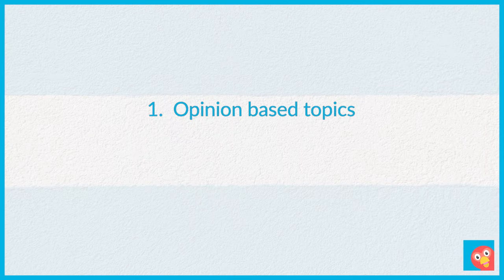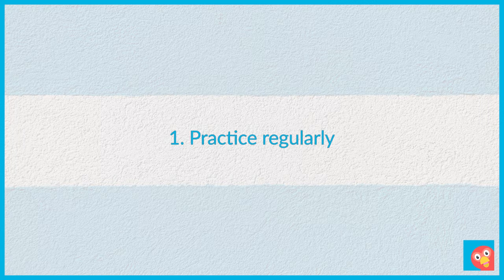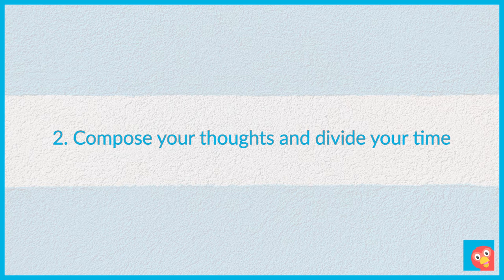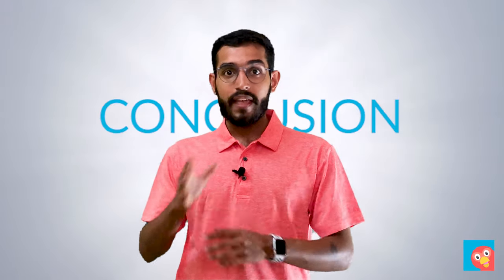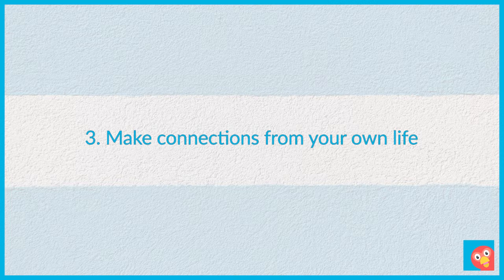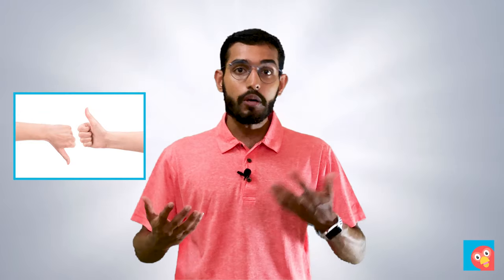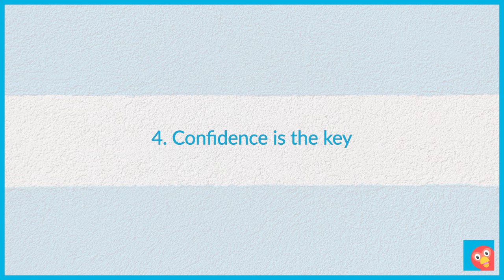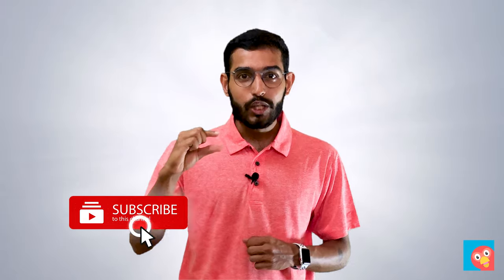Impromptu Speech - Examples, Techniques, Tips and More